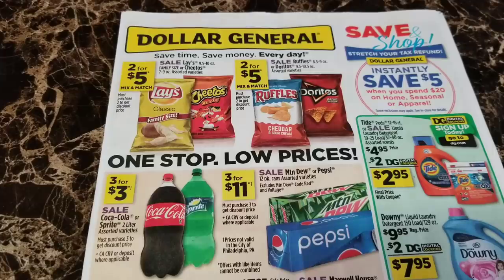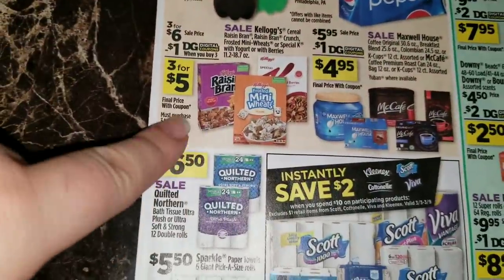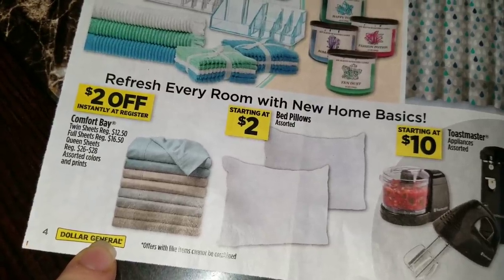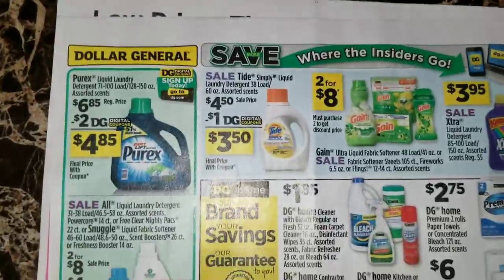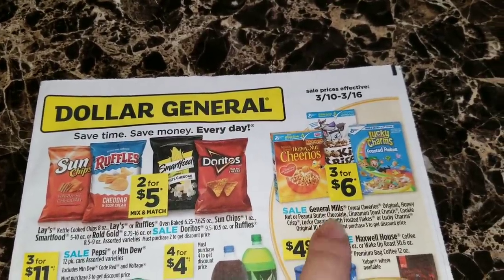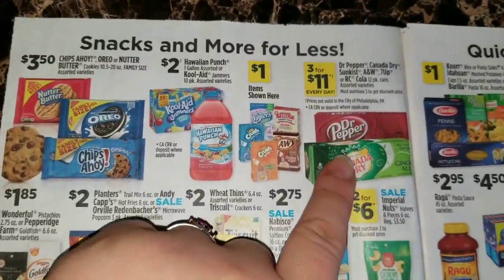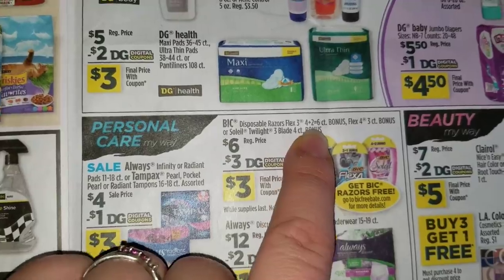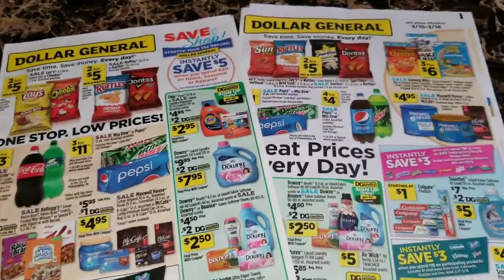AliciaSavings Dollar General Sale AD PREVIEW 3/3 - 3/9 & 3/10 - 3/16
Are you ready for the CLEARANCE EVENT starting 3/1?